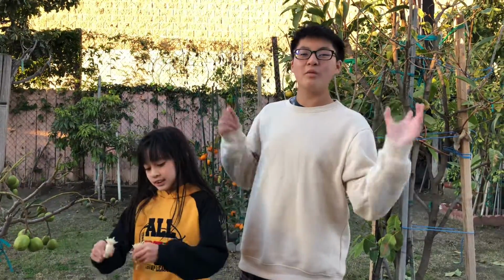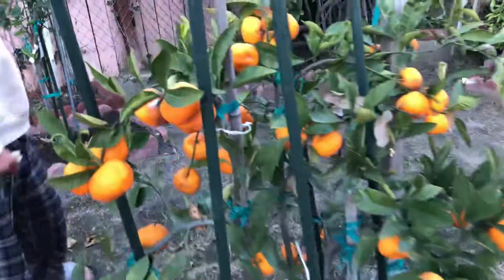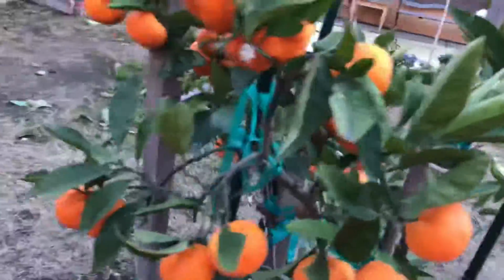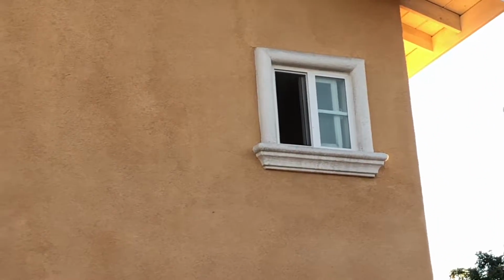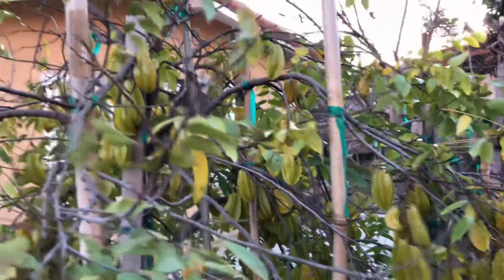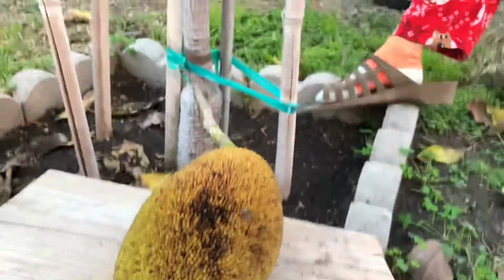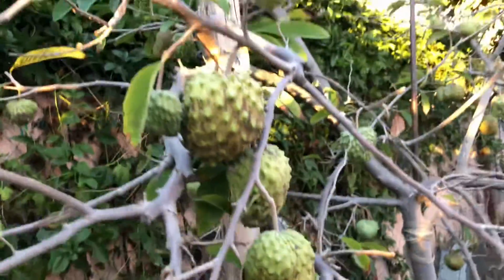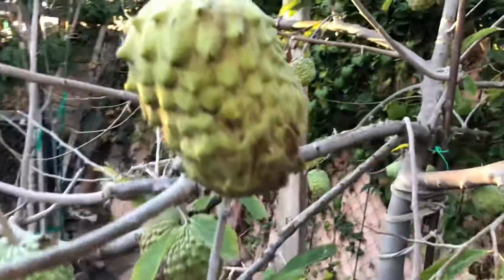Countless exotic fruits - Khủng với giàn trái cây chưng bày cho Tết Việt Nam tại Mỹ (JN394) 🍑🍍🍎🍐